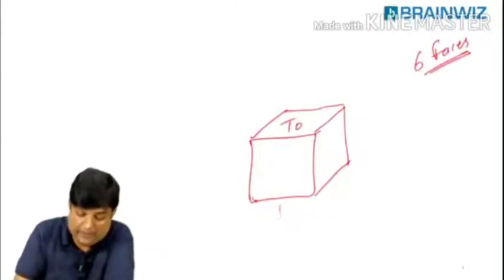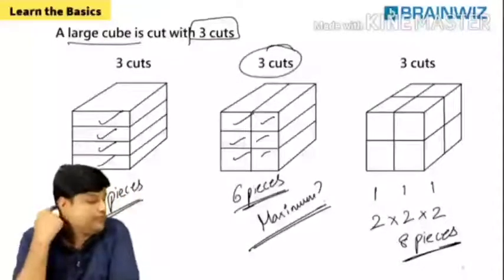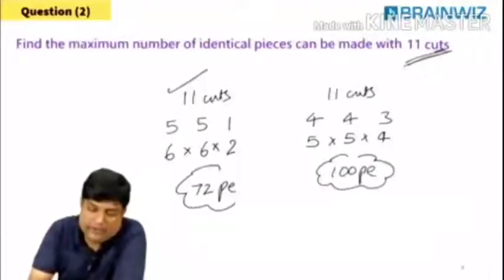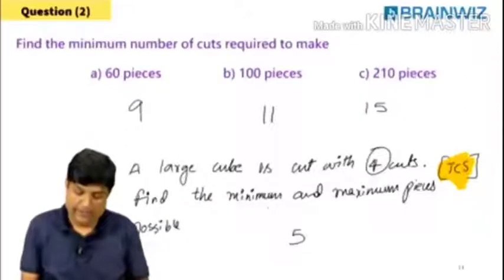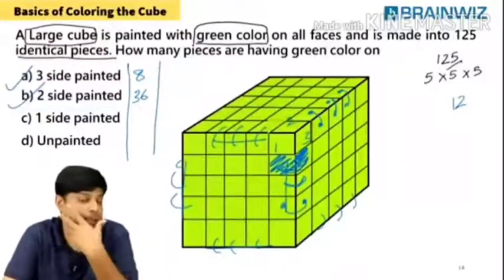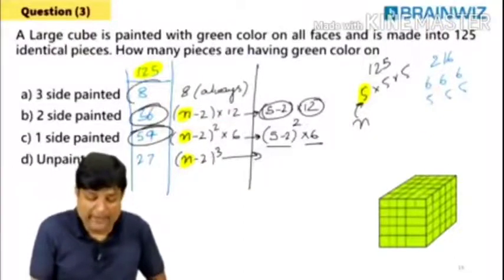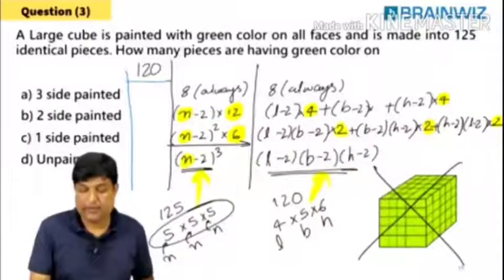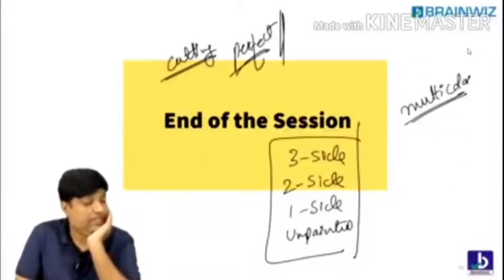CUBES|PART 1 | FREE 4 YOU